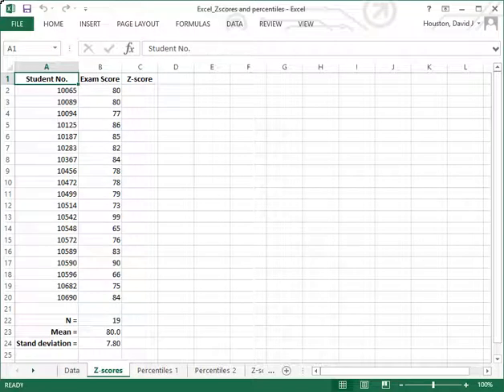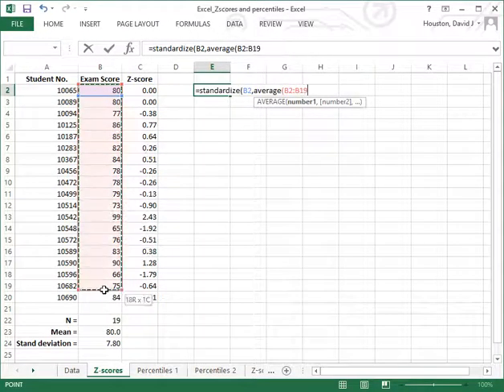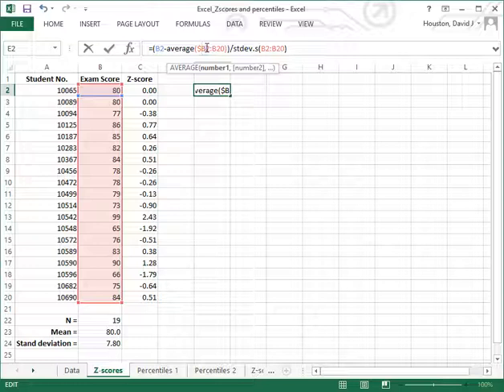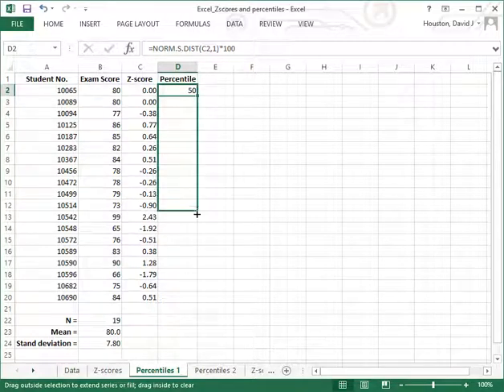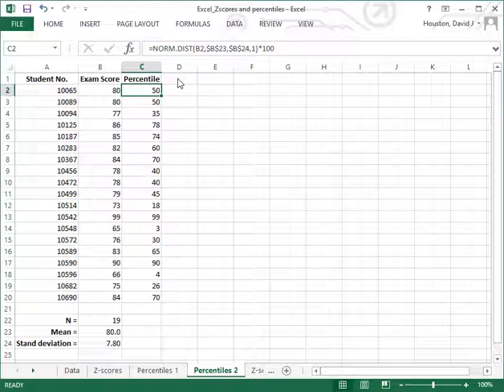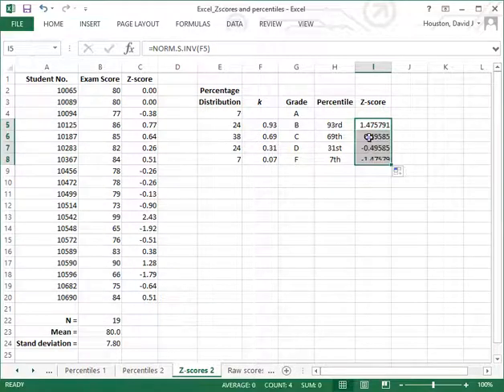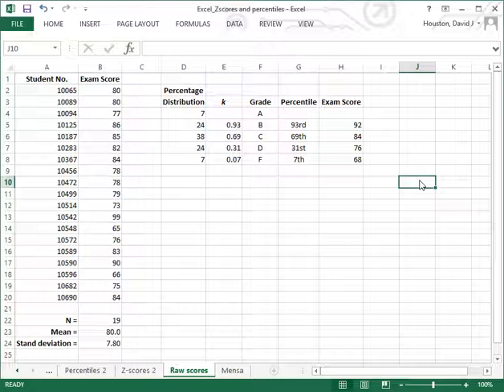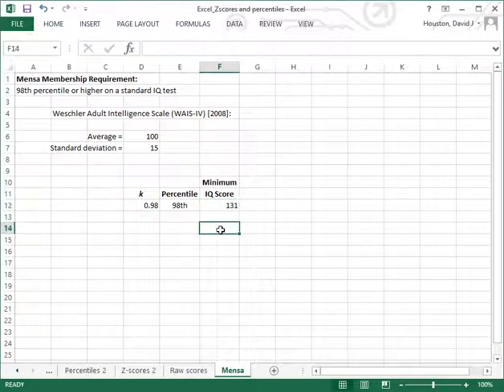Excel: Revised Z-score and percentiles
Demonstrates computing Z-scores and percentiles using Excel functions.